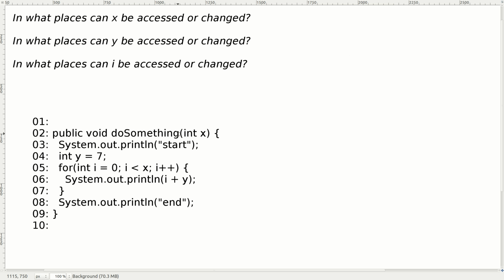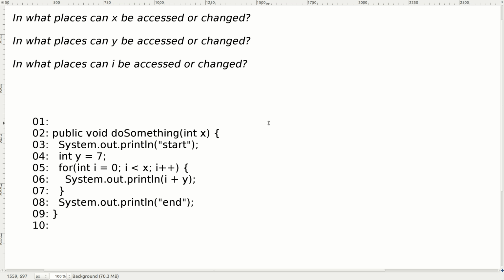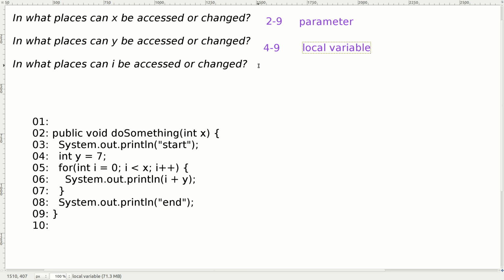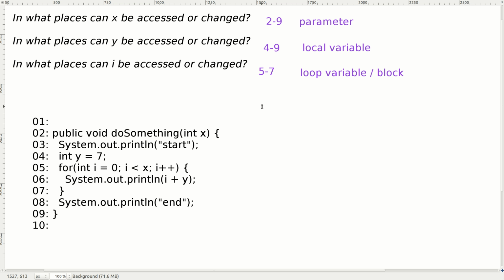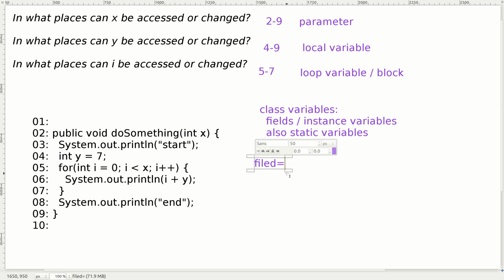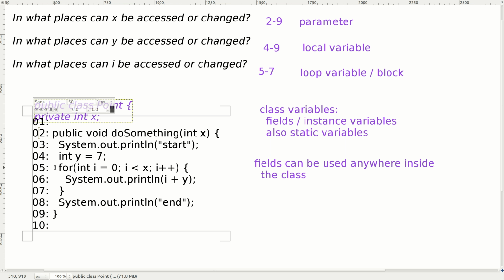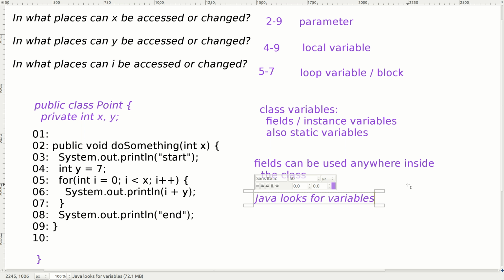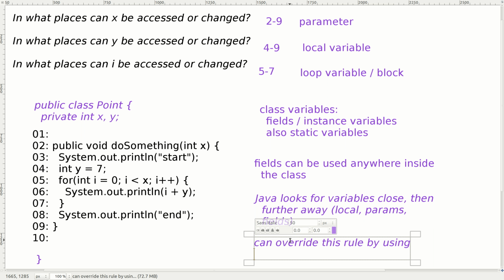Classes part 2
Scopes of variables, a new kind of scope for variables, and how Java looks for variable definitions when you use their names.